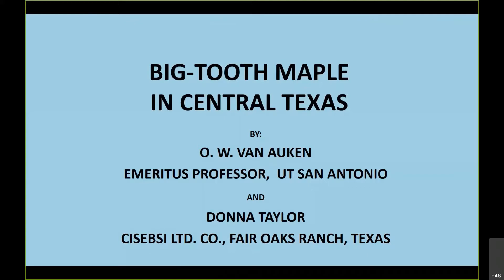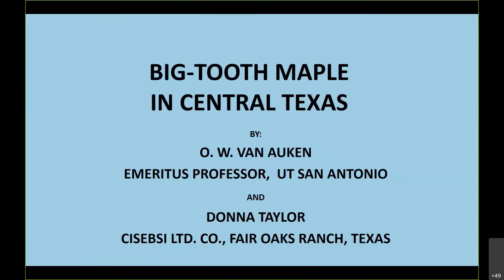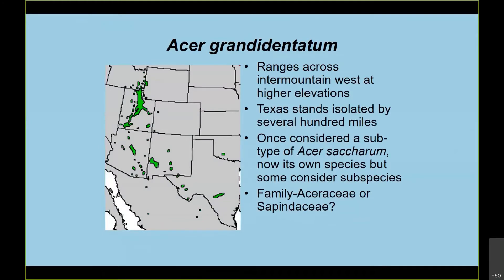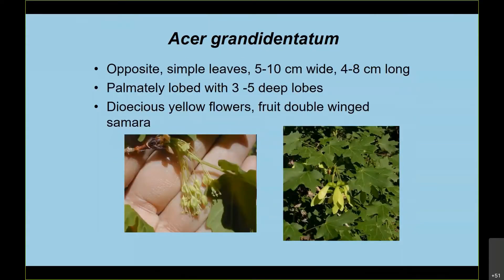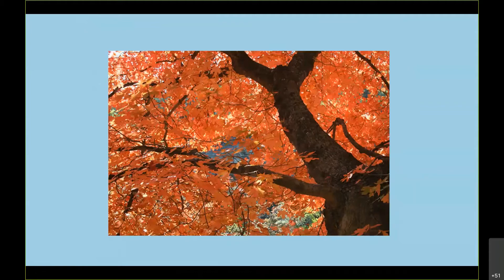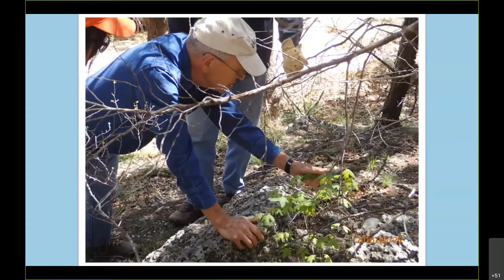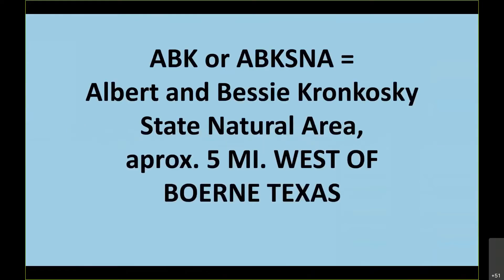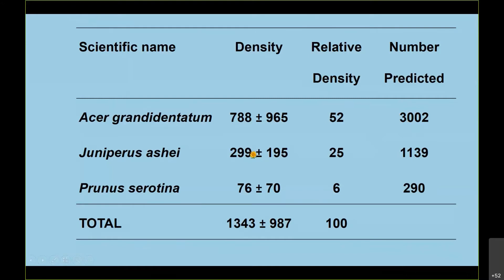Wildlife Diversity Webinar | Big-tooth Maple in Central Texas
TPWD Wildlife Diversity Webinar - Big-tooth Maple in Central Texas Research by University of Texas - San Antonio.
For questions or more information about the Wildlife Diversity Webinar Series,